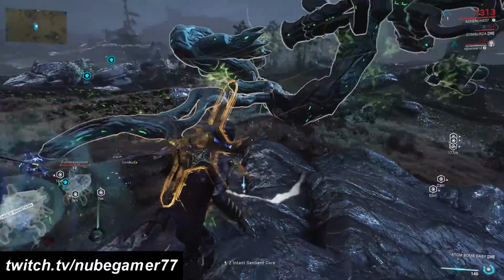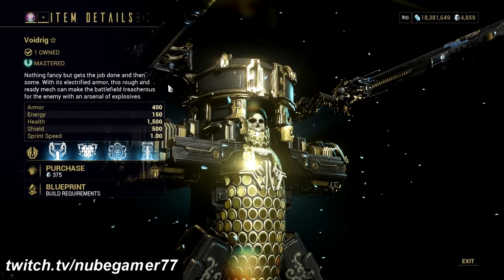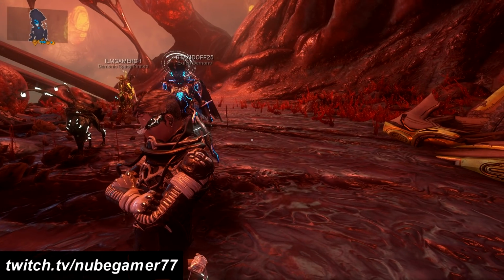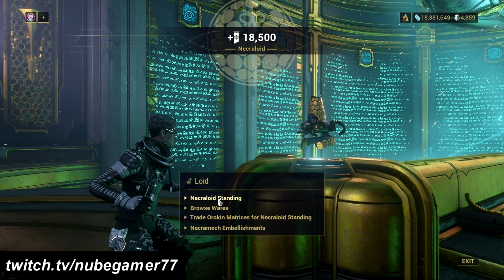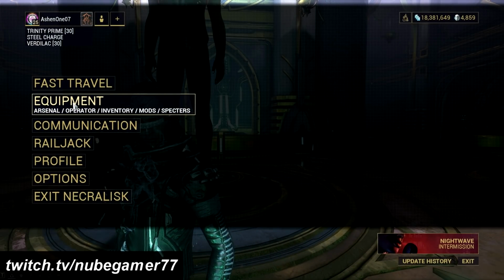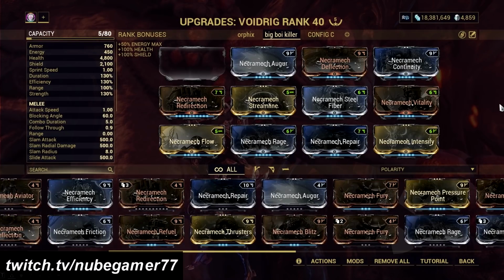THIS WILL GIVE YOU POWER AND PLATINUM IN WARFRAME | THE META BOSS SLAYER [2022]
👊CREDITS👊